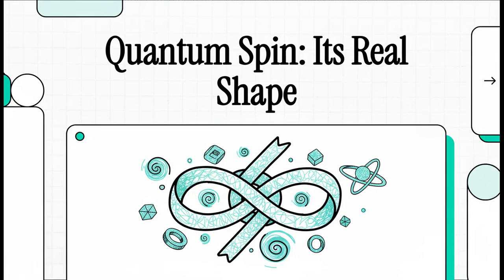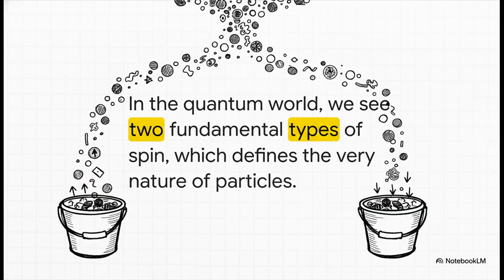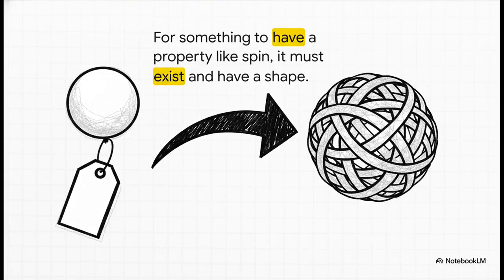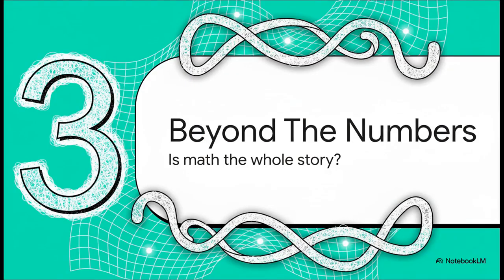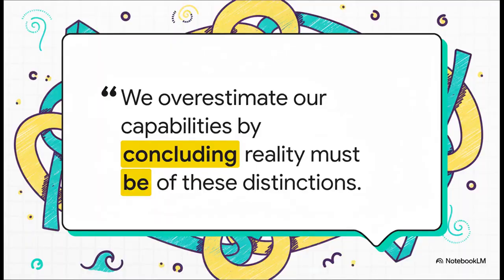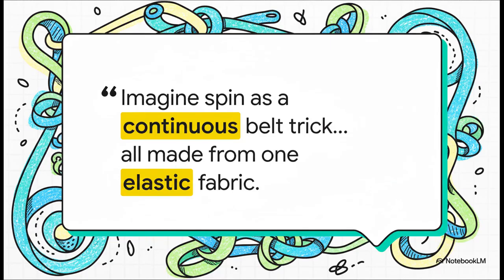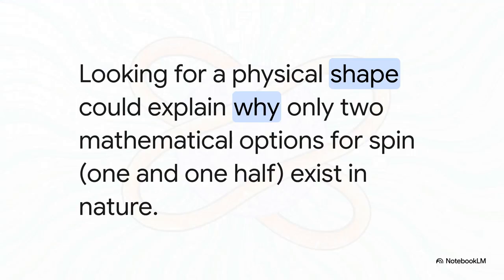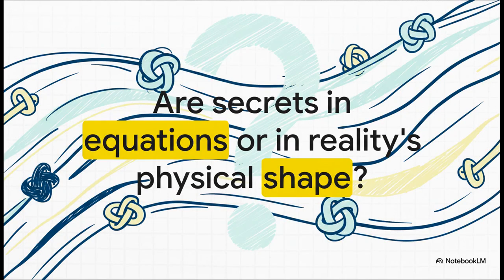Quantum Spin, the final frontier. Its real shape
Into norebookLM:

Spin states in parts of reality

As humans we have access to the universe in a specific way. We need to divide the universe into two to be able to measure by distinguishing an apparatus from its environment. We introduce the scientific method.

In seeing particles we see a property and call it spin. In nature we see two kinds of spin, half integer and integer one spin. We also see no spin but I regard that as no spin, no pun intended. There is no proof in reality for spin 2 but current mathematics allows for it. So let us assume there is only two spin states, half integer spin for fermions and integer one spin for bosons or as we say for particles (integer 1/2) and force carriers (integer one).

Now the question becomes what is this spin property we are talking about. On paper we can use number-systems, algebra's, to mimic spin but in reality something has spin. And for something to have spin it must exist and exist of something. It must be made of something. It must have a shape. We think we know that there are different particles and they all have in common that their shape has a property called spin which is the same property every other particle has. What is it about the shape of a particle or the shape of the changing fabric of space that this property of spin exists. What does spin look like. Lets give it a name for the moment, a continuous belt trick enclosed in a resonance carrier ball, all made from one elastic fabric. Why don't we look for this shape instead of only sticking to mathematical symmetries that mimic this property and declaring that the mathematical symmetry is the spin. We overestimate our human capabilities by distinguishing and concluding reality must be of these distinctions. The machinery, the material, the fabric of reality miht be one thing that can still produce the view of many local things that seem separate.

When we examine the shape of reality, it might become clear why there are only the mathematical options one and one half. I am telling you we have to do the proposed research in the book on destekel.nl, called, "New perspective, on distinctions, in-betweens, machinery and new physics."